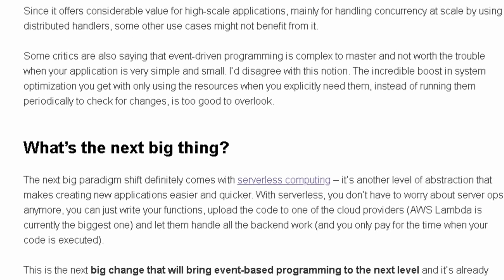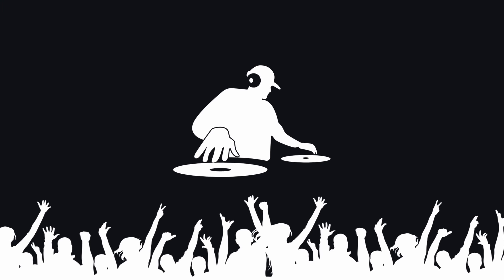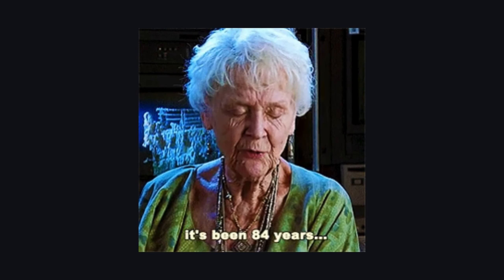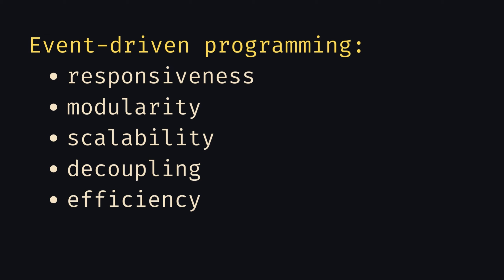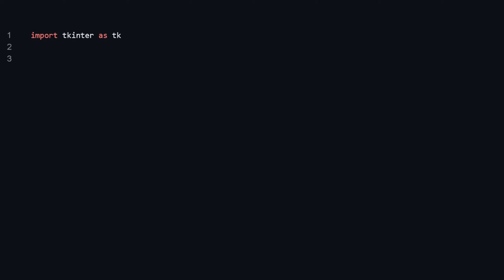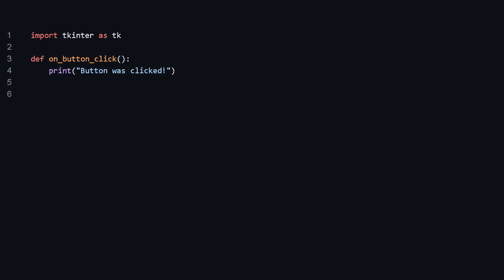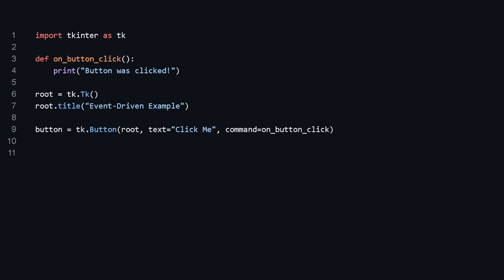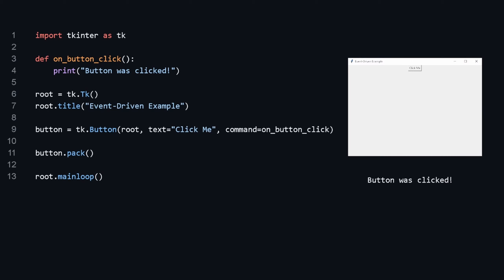The Event Driven Programming Paradigm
Today we explore event driven programming in python.

We go over an analogy on how the even driven paradigm works and then we do a short example.

0:00 The hype around event driven programming
0:26 Analogy
0:49 Characteristics of even driven programming
1:03 Code example